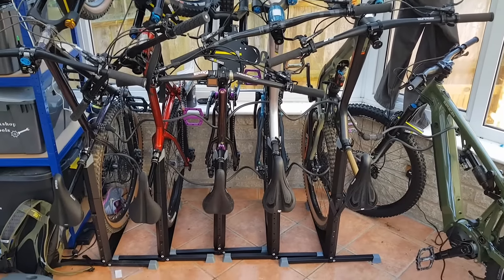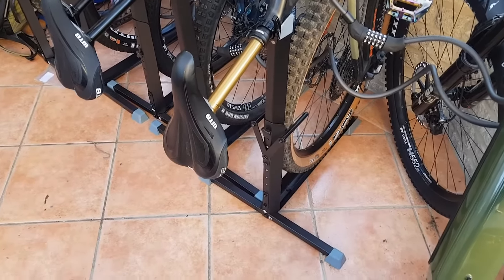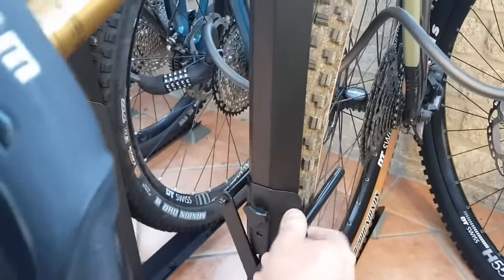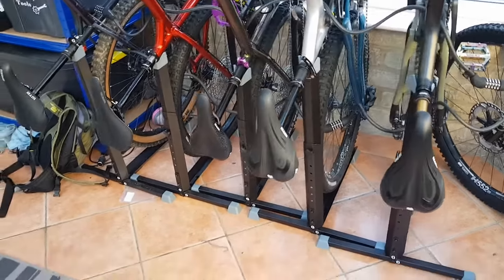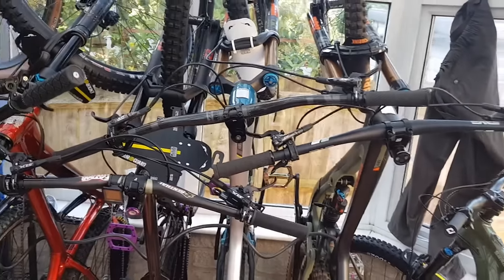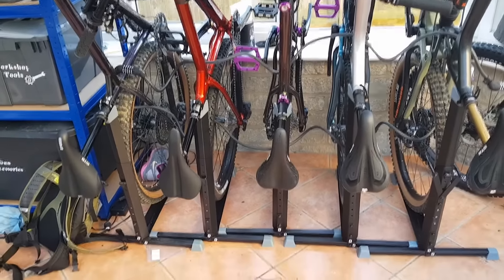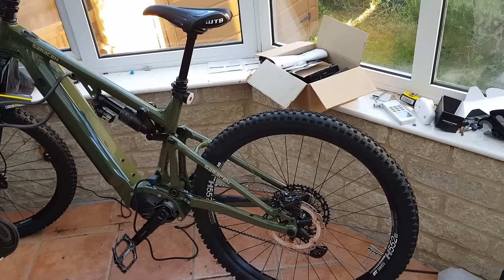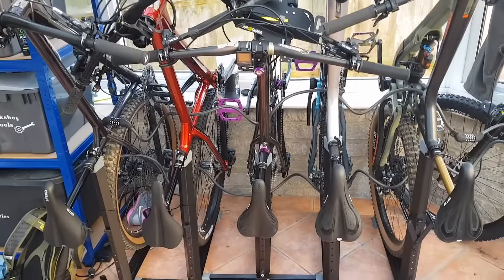Bike Nook Bicycle Stand Review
I changed my bike storage solution recently to the Bike Nook Bicycle Stand, a vertical storage solution for bikes to free space, no drilling of walls etc.

Quick video on how it's going.